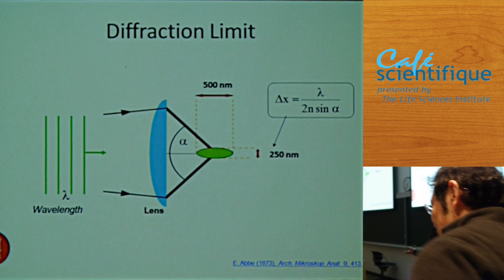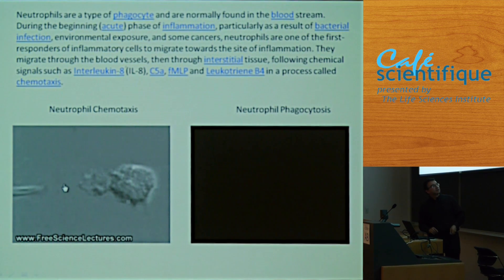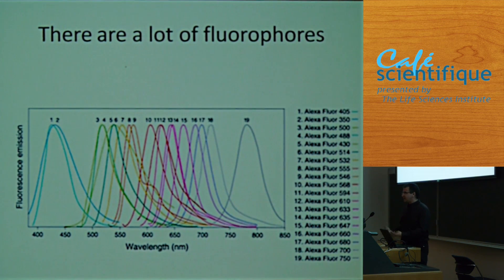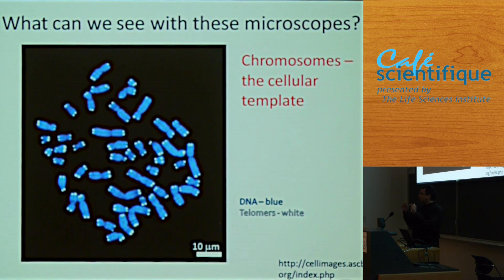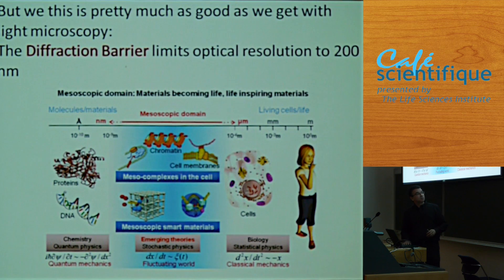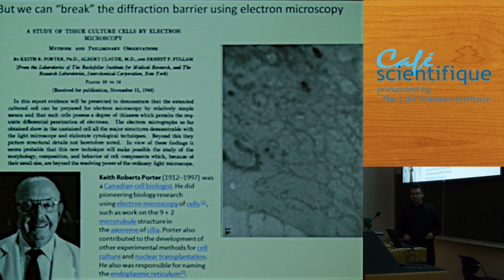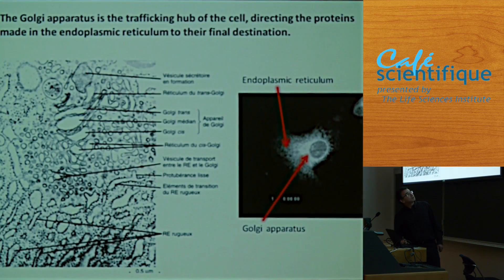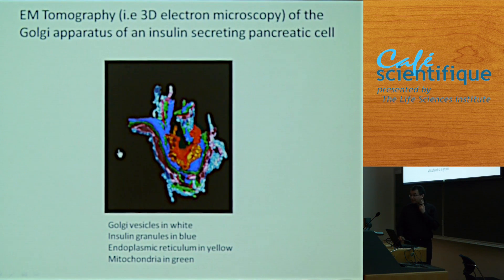Seeing is Believing Series -- Super-resolution Microscopy: Breaking the Diffraction Barrier - Part 2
The Café featured Dr. Ivan Robert Nabi, member of the Cell & Developmental Biology (CELL) Research Group and Department of Cellular & Physiological Sciences and Dr. Keng-Chang Chou from the Department of Chemistry.

Since the invention of compound microscope in 1590 by Zaccharias Janssen and his son Hans, microscopy has made great contributions to the advancement of science. In the past 50 years, scientists have used a technique called "fluorescence microscopy" to observe the inner working of cells. In this technique, a light beam illuminates proteins marked with a fluorescent tag. By providing a glimpse of what goes wrong inside cells affected by disease, this technology has driven many important advances in biomedical research. Conventional fluorescence microscopy reveals many cellular features, but the tiniest structures -- those that allow cells to communicate with each other and the outside environment -- have been hidden in the haze caused by the diffraction of light (i.e. the diffraction barrier). The effect of light diffraction limits the resolution of an optical microscope to approximately half of the wavelength of light used. With the best optics, the resolution of fluorescence microscopy is limited to ~ 200 nanometres (nm), which cannot resolve many fine cellular structures.

Now, a revolutionary breakthrough has created a new type of microscope that cuts through this haze, breaking the diffraction barrier and bringing the tiniest cellular structures into sharp focus. Called "super-resolution" microscopy, this game-changing technology allows researchers to observe structures as small as 20 nm -- just ten times the size of the largest proteins -- and track them over time within a living cell. Stimulated emission depletion (STED) imaging uses a second doughnut-shaped laser beam to shrink the effective size of the imaging laser, lighting up a smaller region of fluorescent proteins. This provides outstanding lateral resolution of 50-70 nm, and rapid imaging in three dimensions without need for complex mathematical interpretation of the data. Localization microscopy approaches are based on the repeated activation of small numbers of discrete fluorophores whose precise localization is determined using a Gaussian fit of the point-spread function (PSF). Repeated activation of samples generates images whose X-Y resolution is on the order of 20 nm.

Super-resolution microscopy represents the next frontier of optical imaging for biological and health research applications. Using CFI-funded infrastructure, the imaging community at UBC will now develop a Super Resolution Core imaging unit to apply live cell super-resolution imaging to disease models.